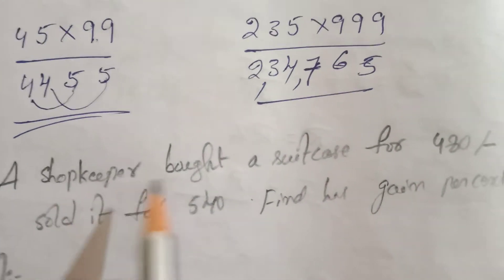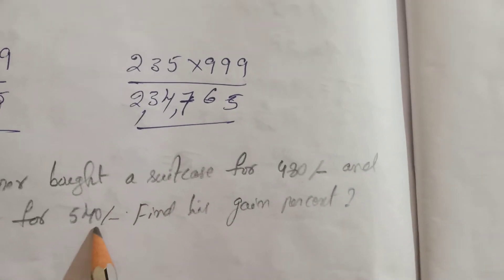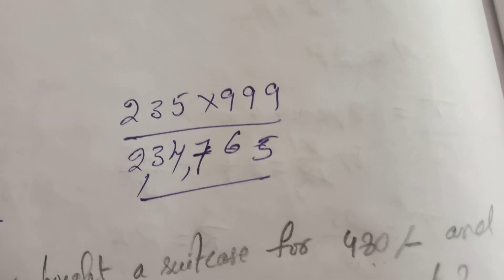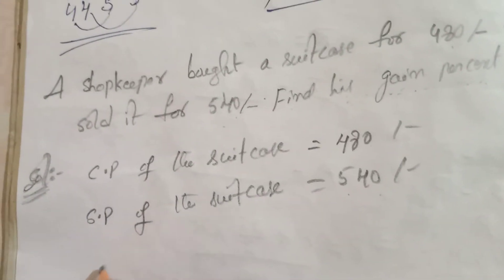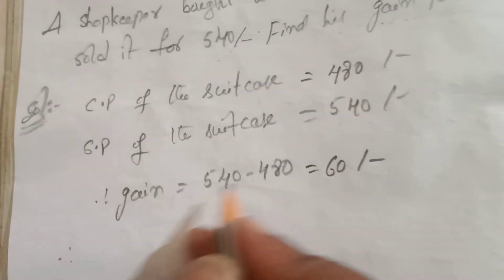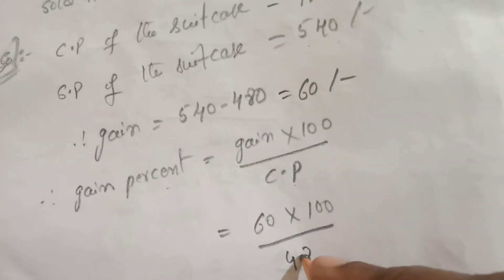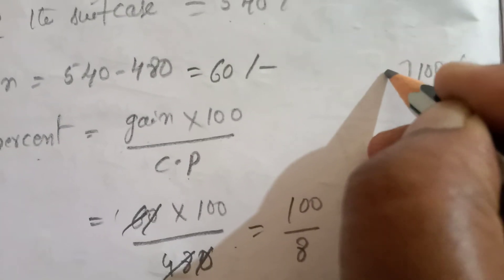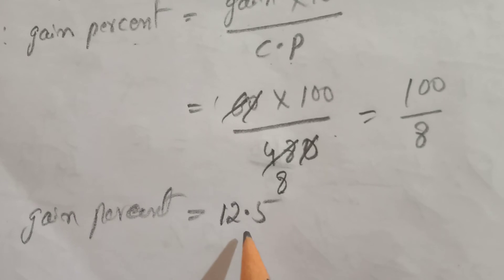A shopkeeper bought a suit case for 480 and sold it for Rs.540 find his gain percent || By Shanti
|| 7th class maths || Ratio-applications || ratio-applications ||
A shopkeeper bought a suit case for Rs.480 and sold it for Rs. 540

C. P. of the suit case is rupees 480 rupees.
S.P. of the suit case is rupees 540 rupees.

Therefore gain is = S. P. - C. P.
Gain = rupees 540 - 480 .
Gain is = Rs. 60 .

Therefore gain per cent is
= gain / c. p. * 100 %
= 60 / 480 *100 %
= 100 / 8
Gain Percent = 12 . 5 % .